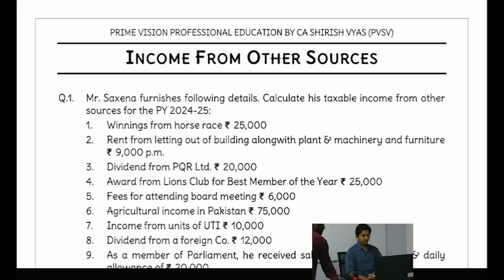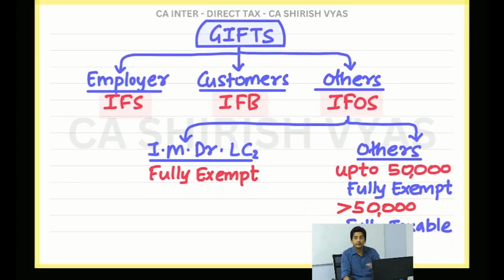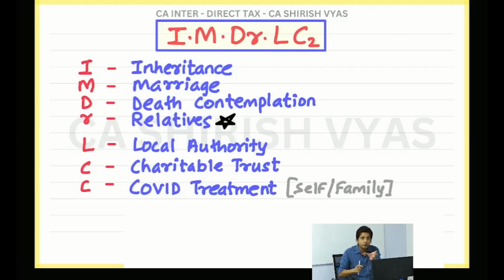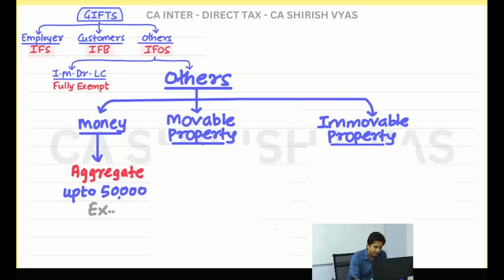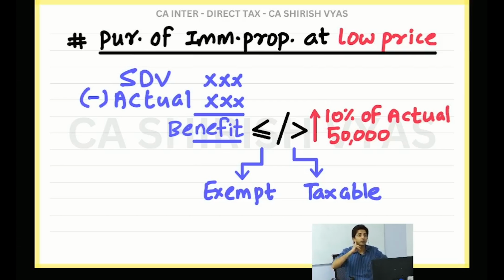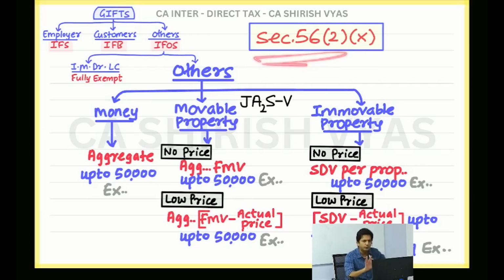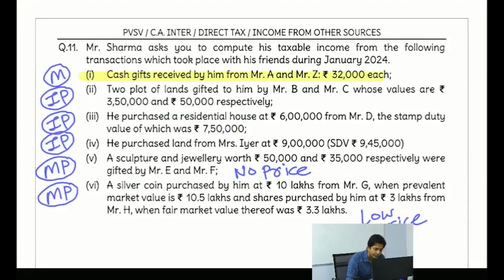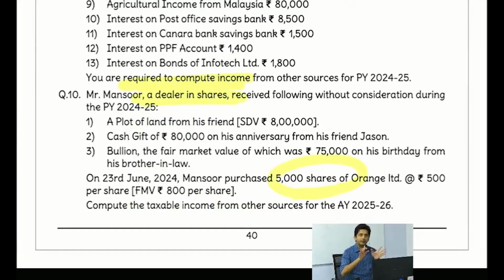IFOS- 2 I CA/CMA INTER - DT | May/Sept 25 & Jan 26 & June/Dec 25 | Full English | Revision | Lec 2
00:00 Question NO 2
15:18 Gifts theory
24:04 I.M.Dr.LC2
52:16 Others
1:16:43 Example
1:20:30 Movable property
1:33:27 Question No 11
1:58:09 Question NO 10